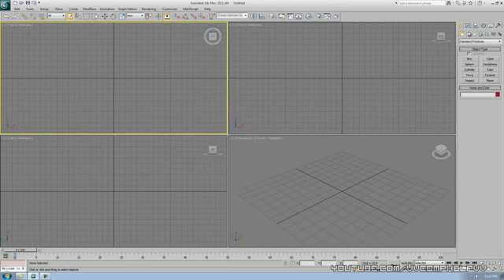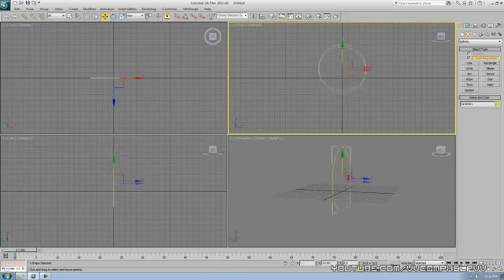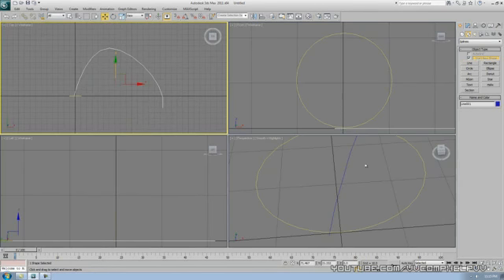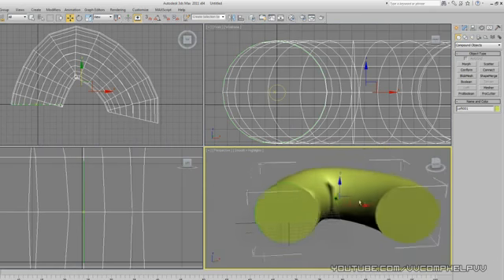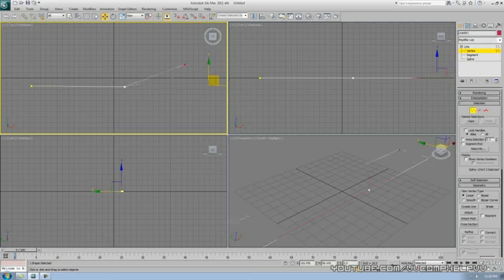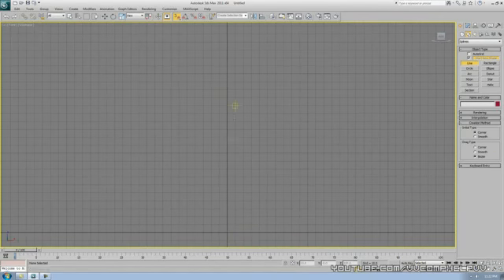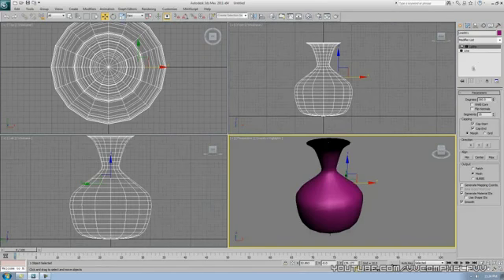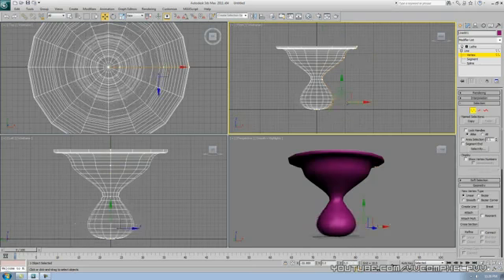3ds Max Tutorial Part 7 Shapes Sub Object, Lofting, Lathing Basic Modeling